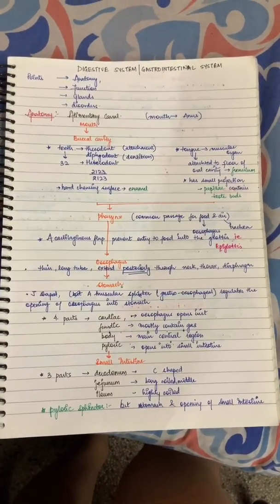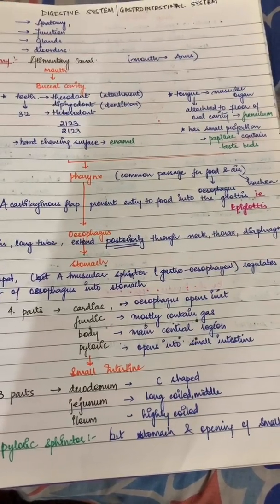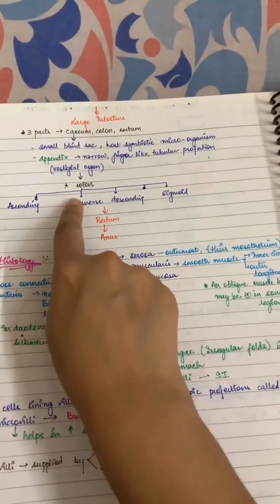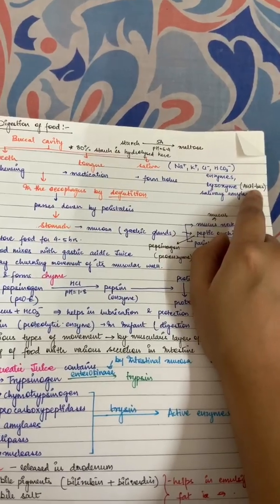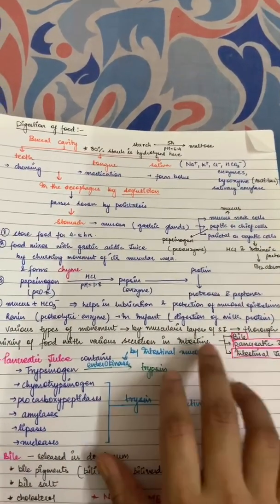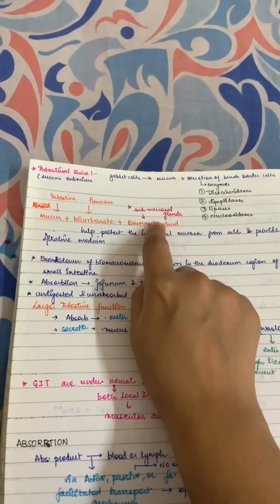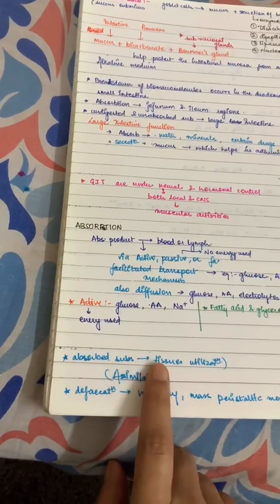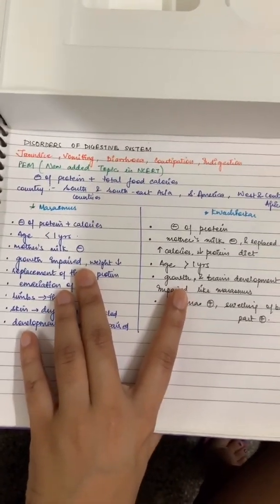DIGESTIVE SYSTEM; NCERT module ; video notes|| Neet & AIIMS revision tips by Rashmi sharma